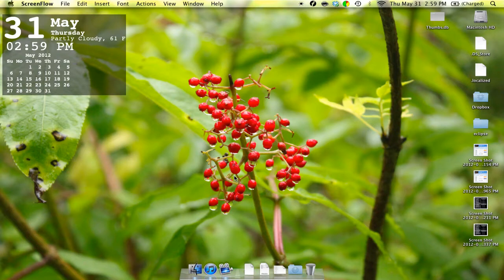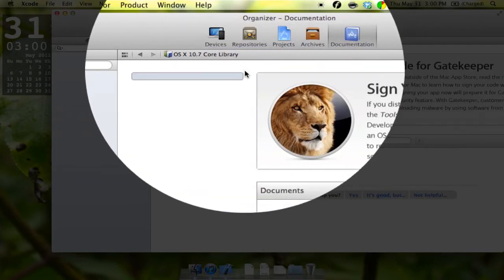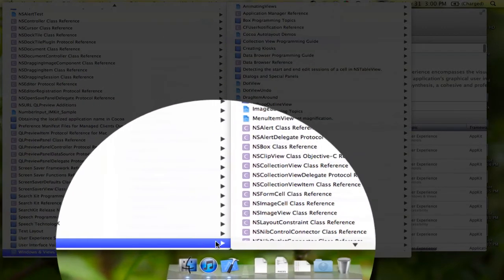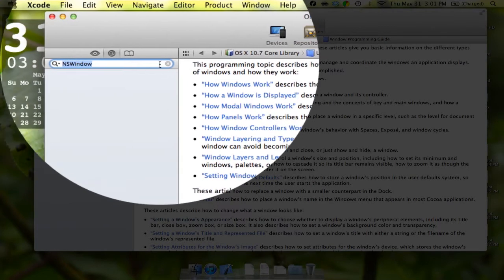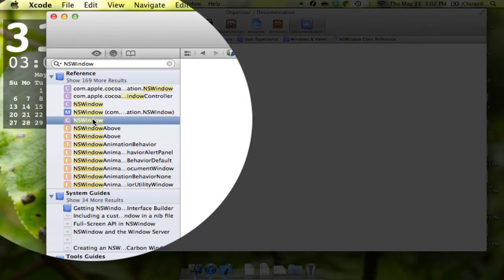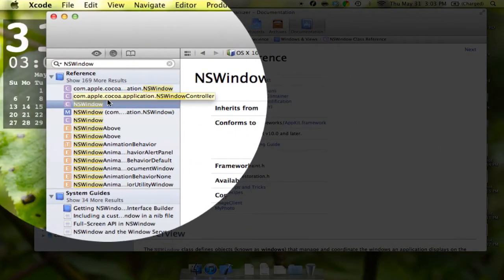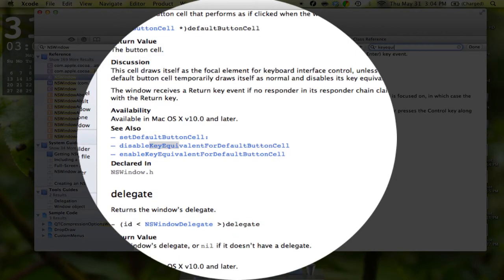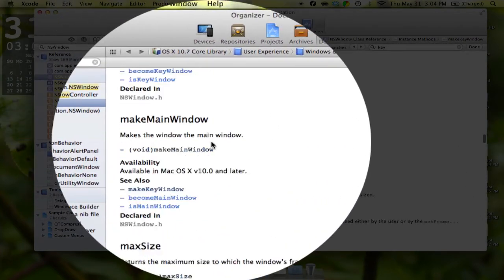Xcode 4 Documentation Tutorial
A tutorial on how to use Apple's Xcode documentation effectively.